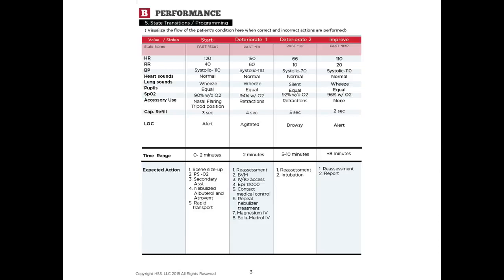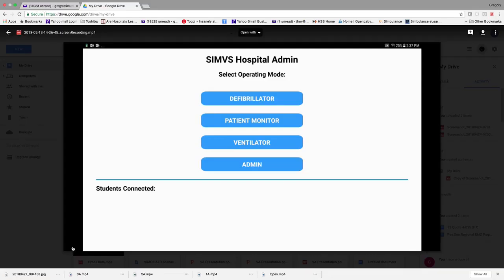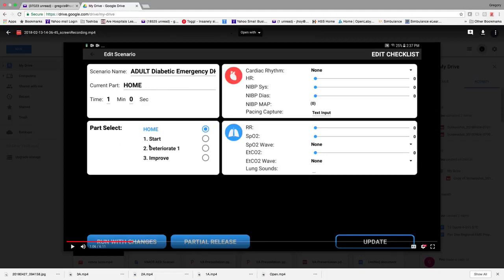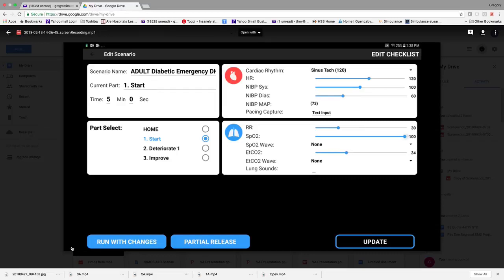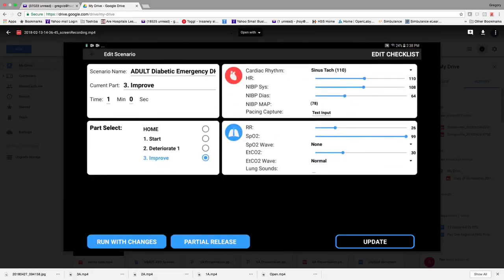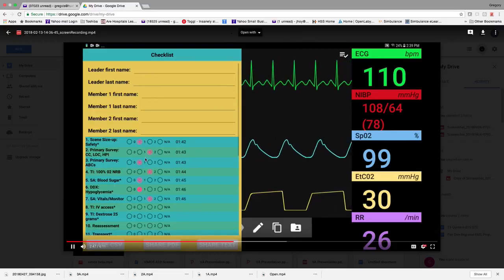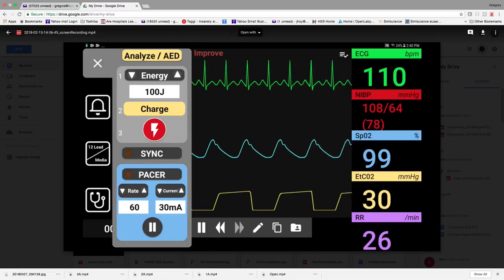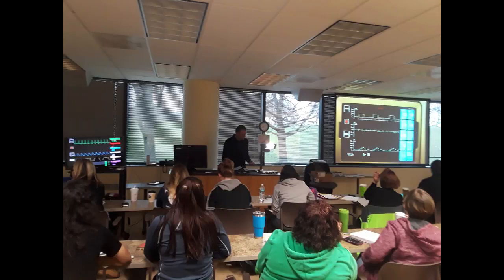SIMVS Simulation Monitor System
SimVS proporciona una plataforma de educación clínica avanzada para simular operaciones de monitor realistas (desfibrilador, monitor hospitalario, ventilador mecánico, monitor cardíaco fetal, DEA) para una amplia gama de estados del paciente.